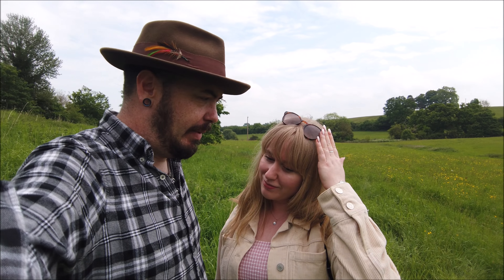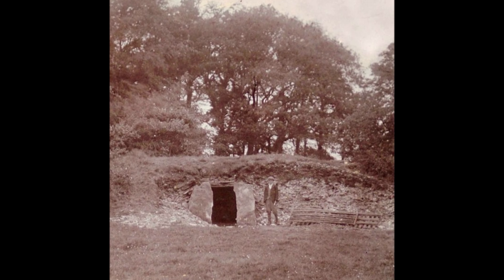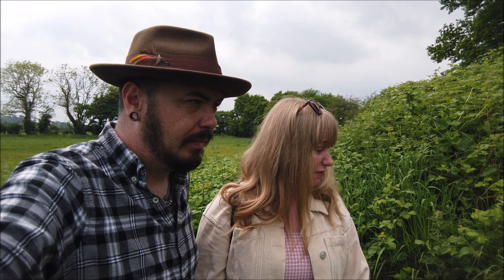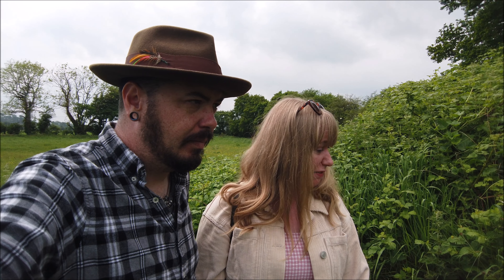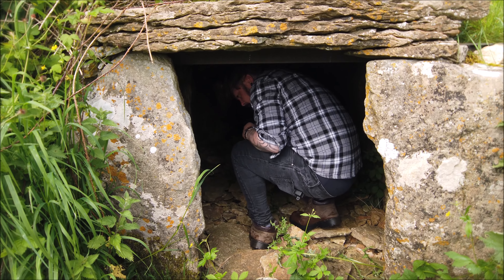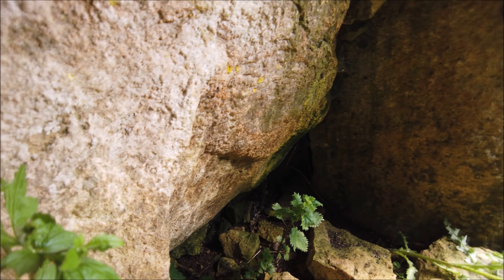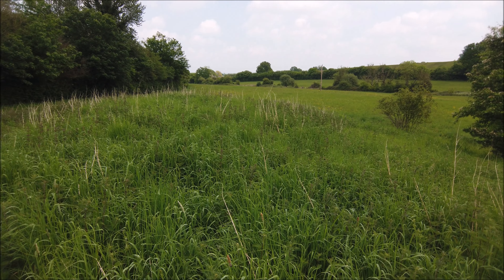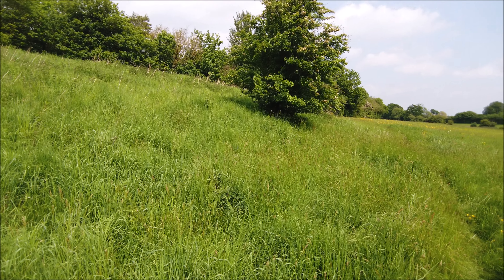Lanhill Long Barrow